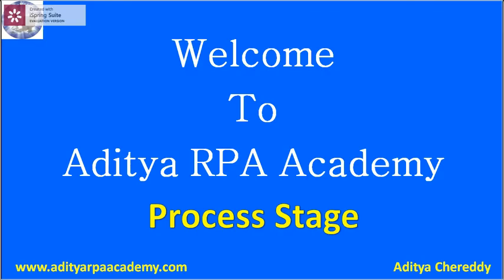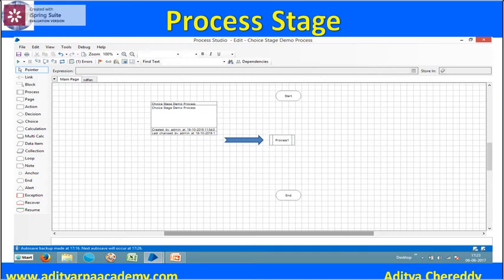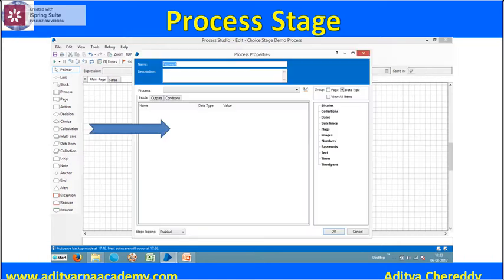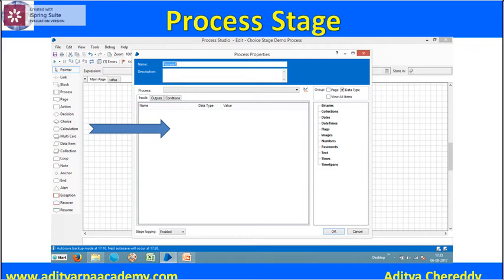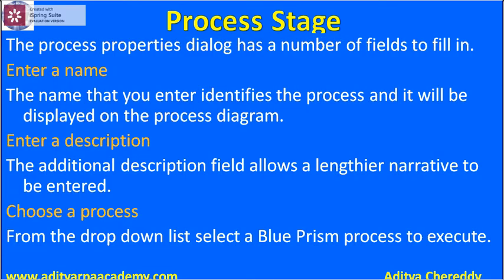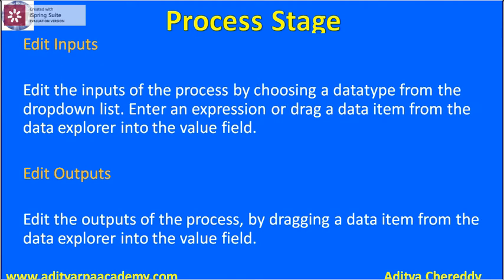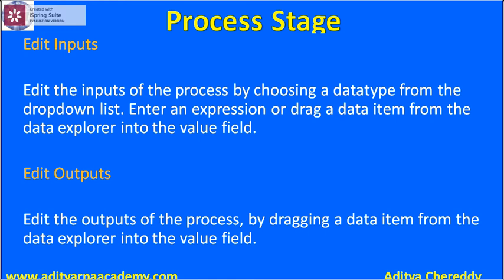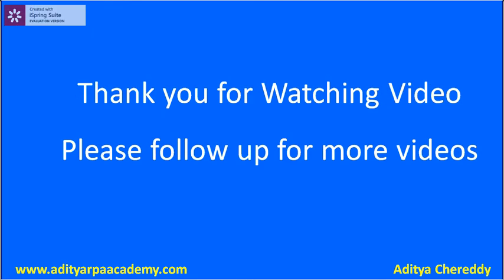Process Stage in the Blue Prism RPA Process Studio 1017 Blue Prism RPA Training in BTM Layout